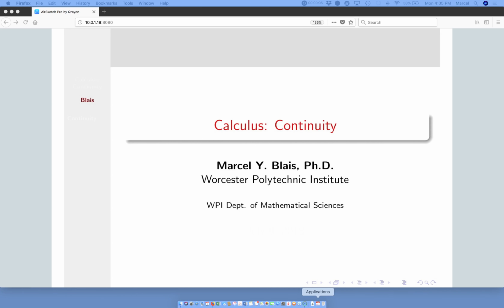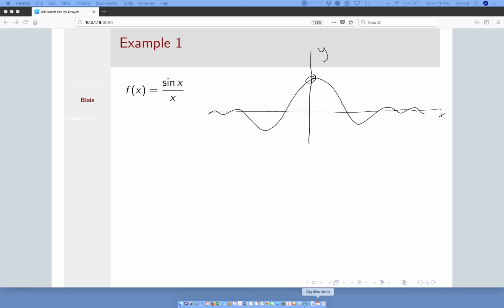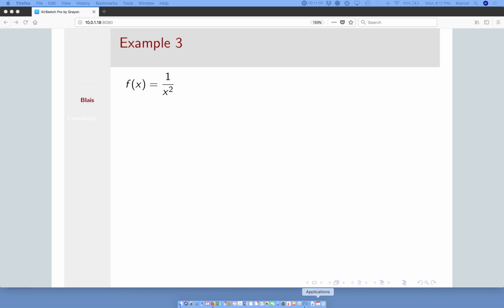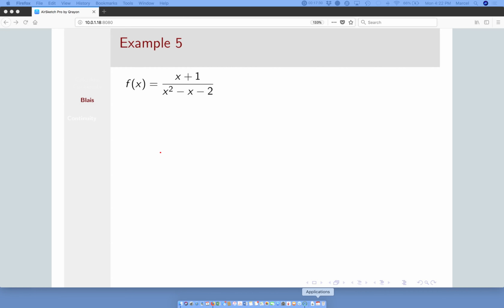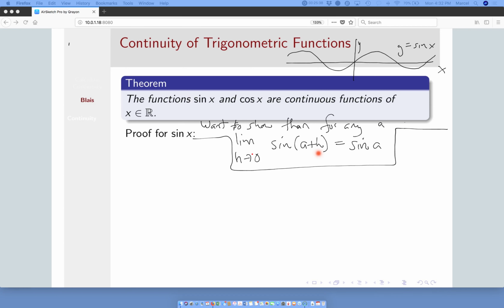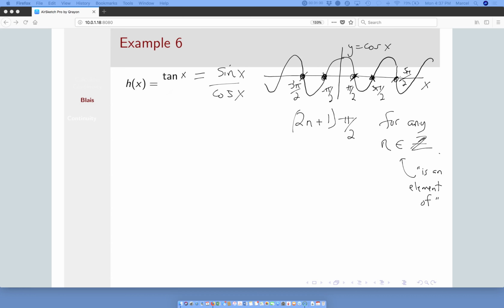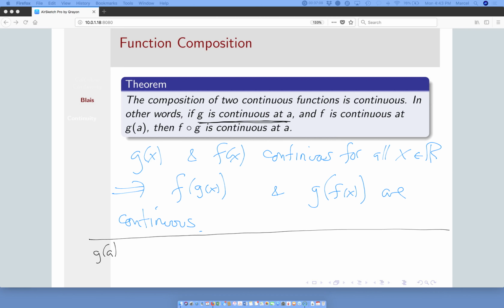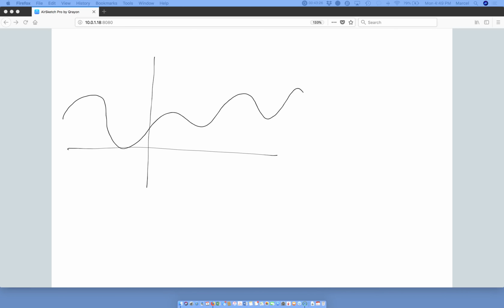MA 1021 05 Continuity